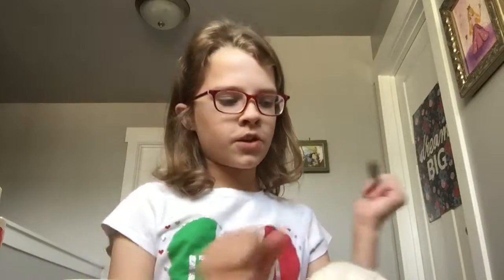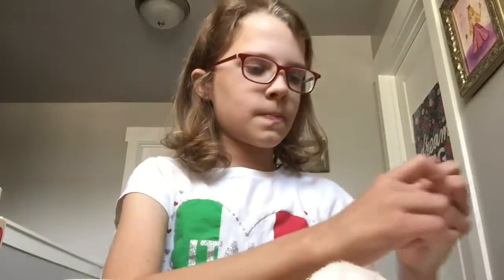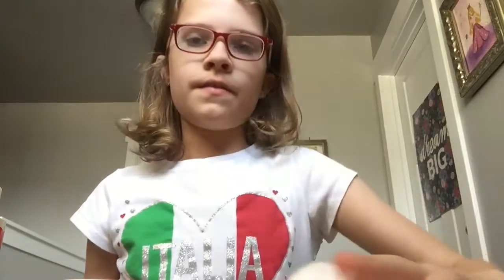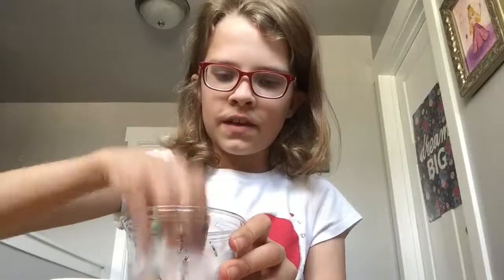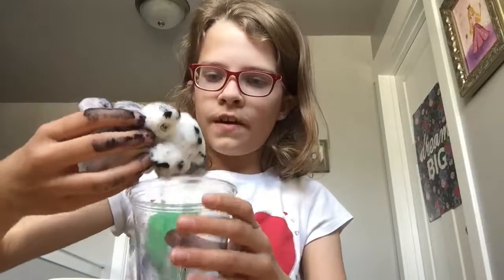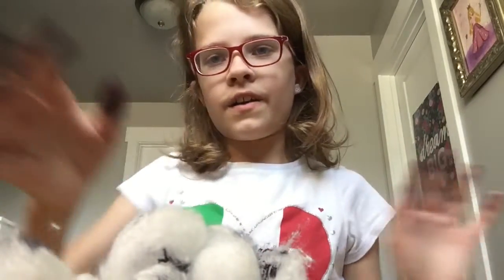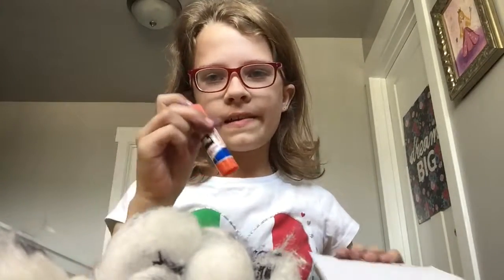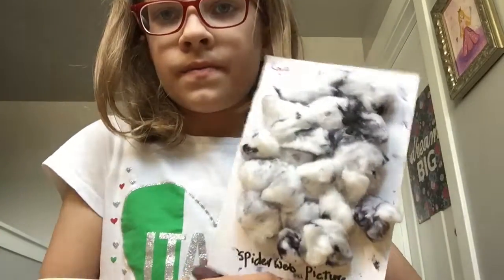How to make a spider web picture